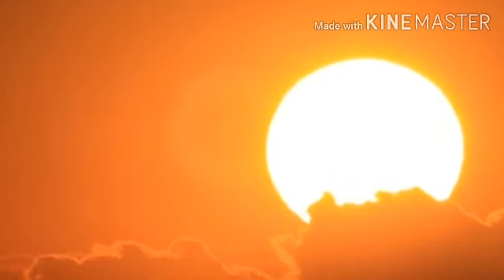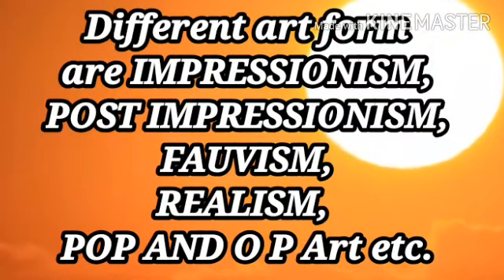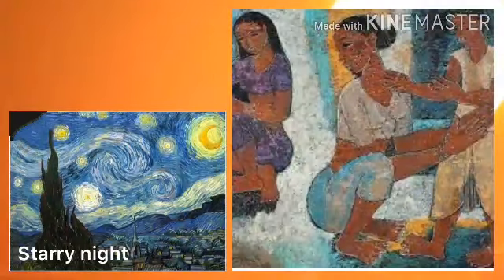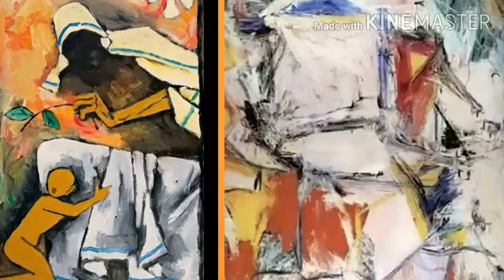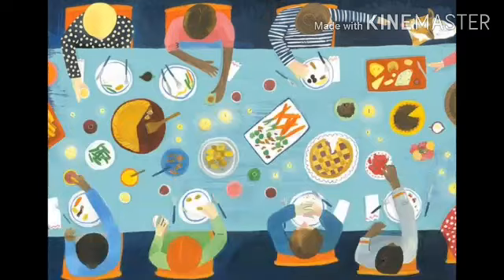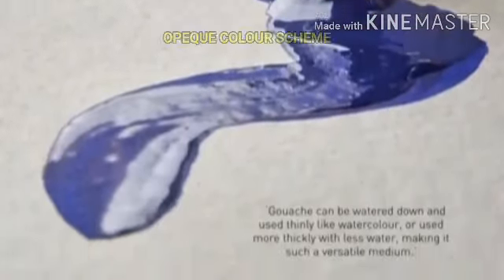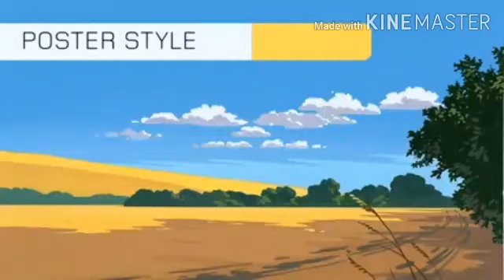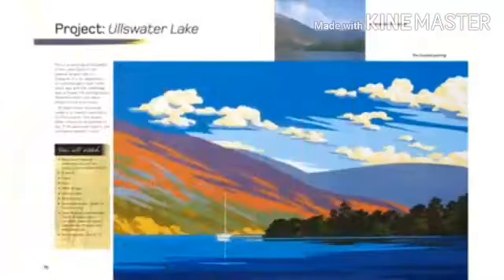modern trends in Indian Art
indian Modern artists represent nature and life by means of self devised symbols. Artists approach to painting and the style he/she choose, depends on own personality.
and the influence of the times he/she lives. Some of the techniques of painting are explained as here..  the new experiments those were taking place in western art, spread in India.in this new style the artist started painting for his own pleasure and satisfaction